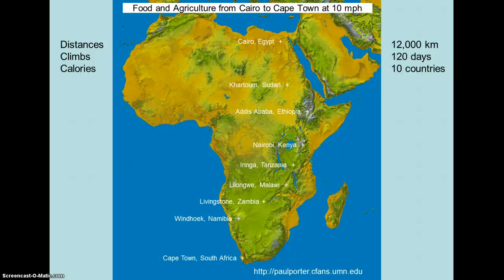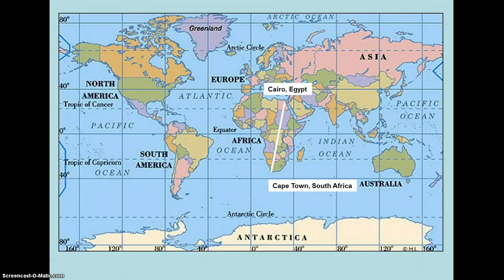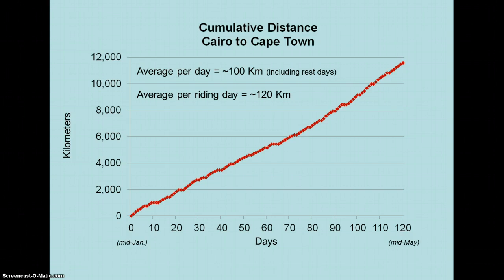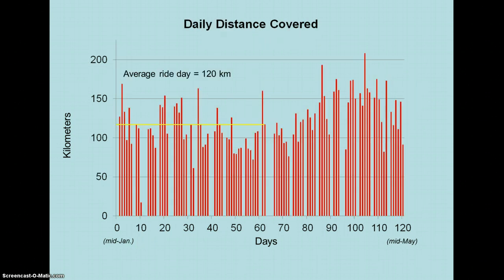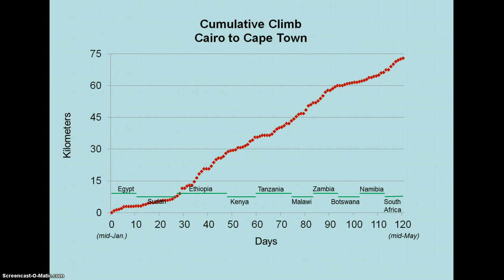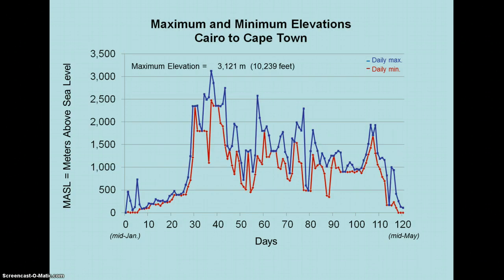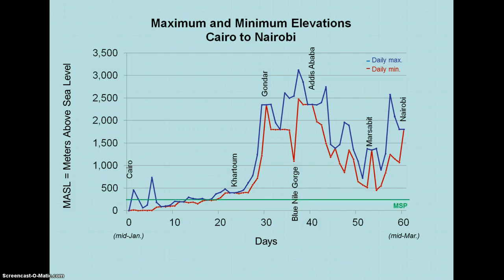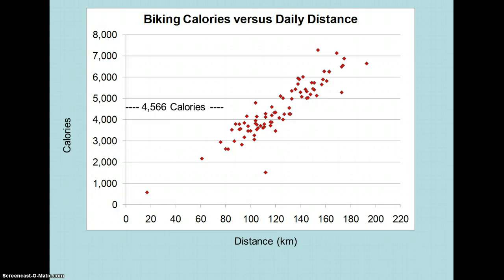Distance, climb, and calories - TDA 2009-10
Overview of the distances traveled during the Tour d'Afrique 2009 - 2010 expeditions.